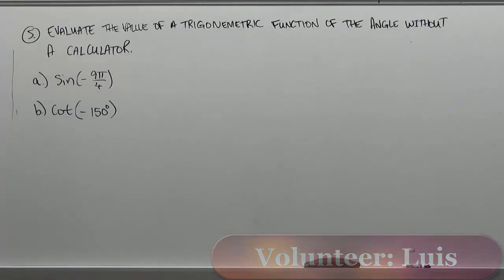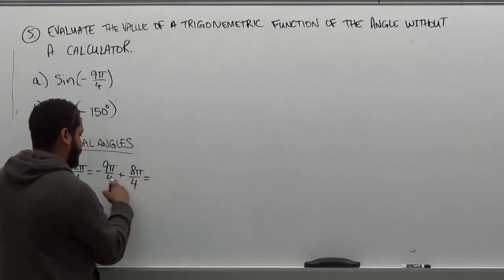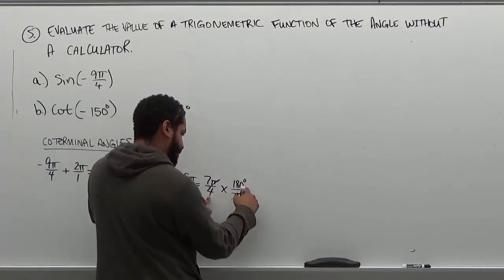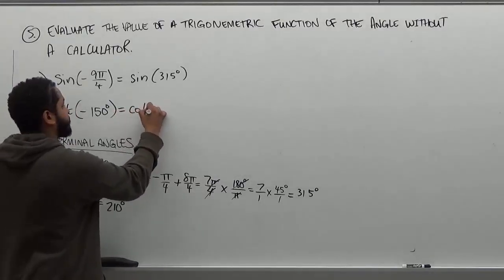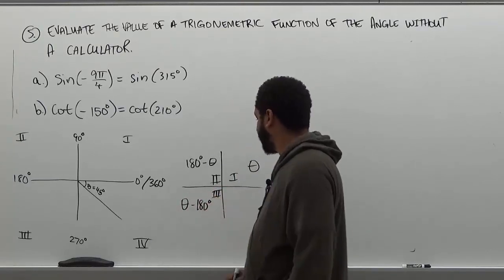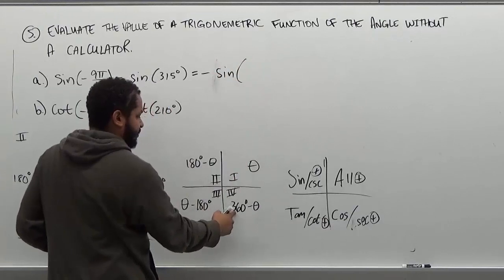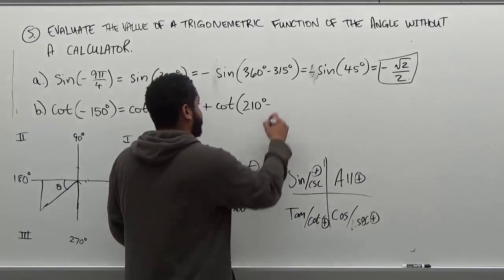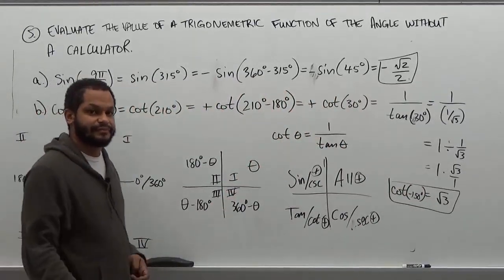Evaluate the Value of a Trigonometric Function of the Angle without Using a Calculator